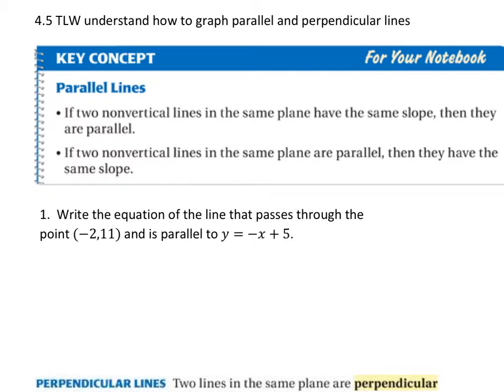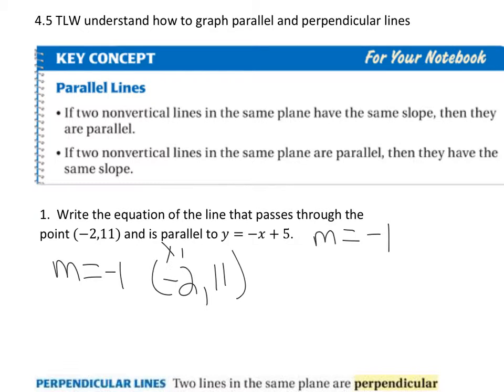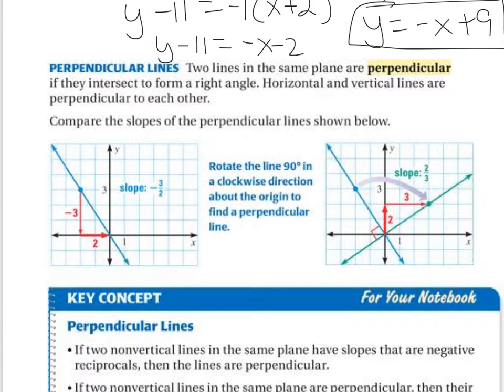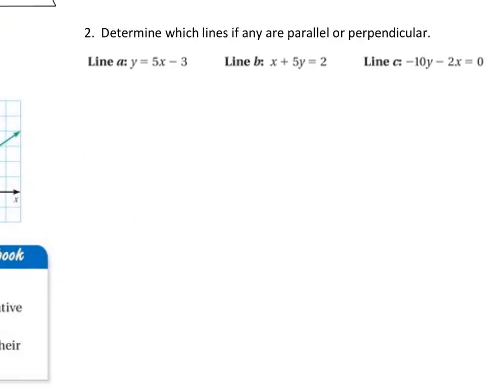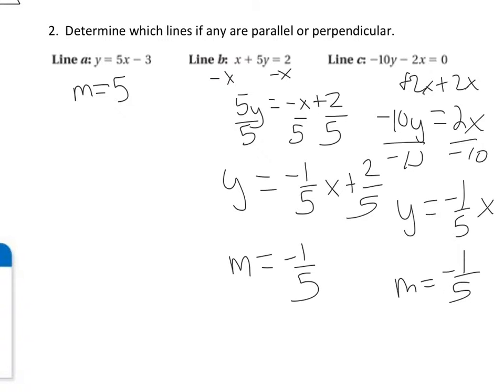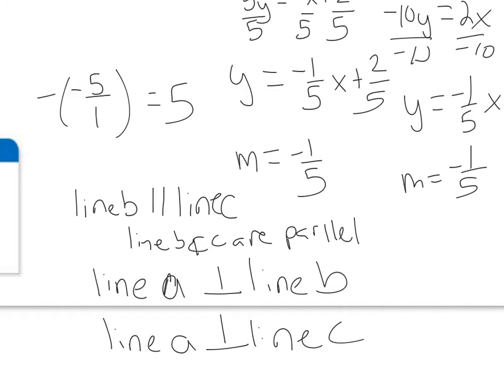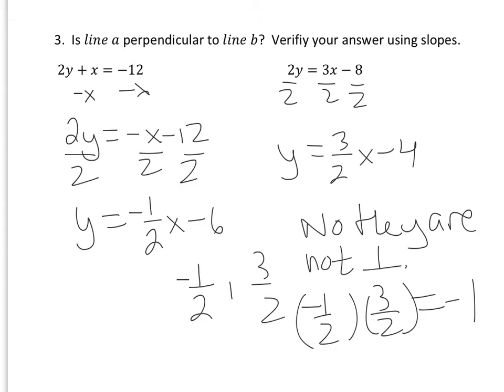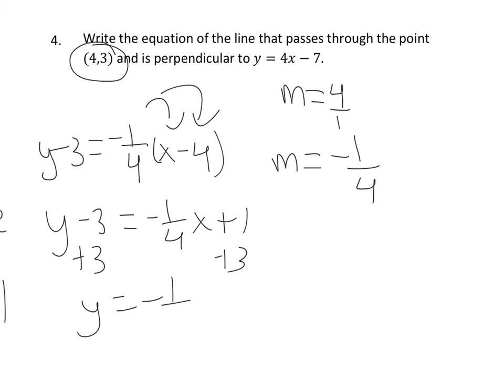4 5 Parallel and Perpendicular lines